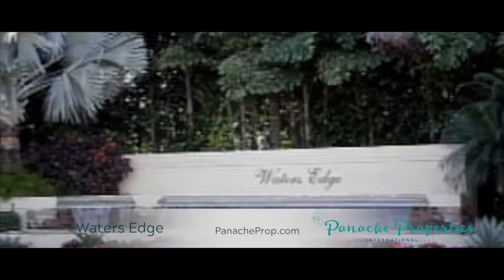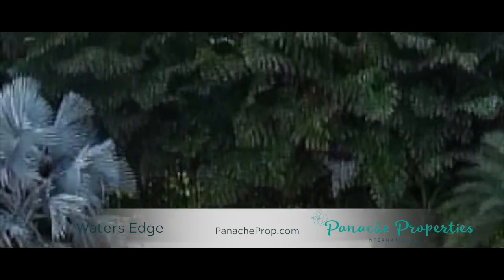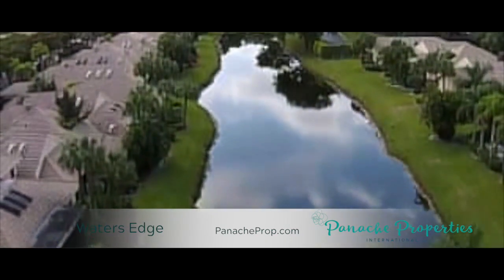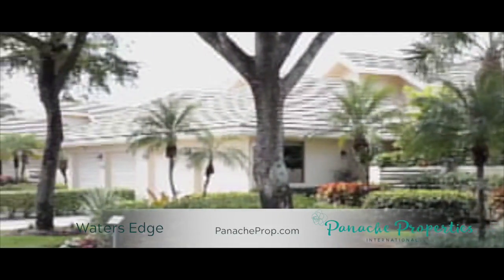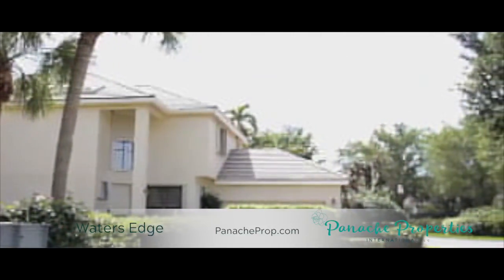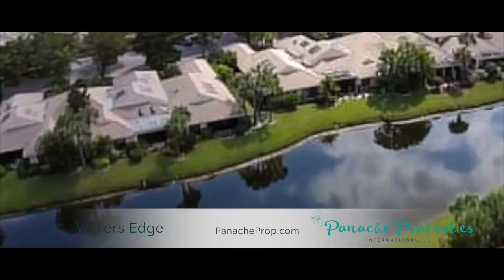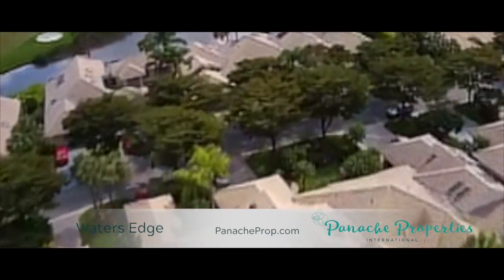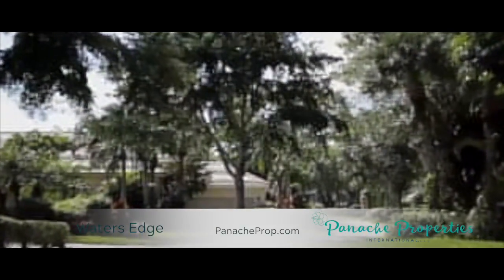Waters Edge Boca West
Each of these villages, Waters Edge on Fazio II, Waters Reach and Waters Bend on Dye IV total 168 units. They are made up of elegant, spaciously designed two or three bedroom attached villas, ranging in size from 1,500 sq ft to over 2,000 sq ft. Most of the homes feature vaulted ceilings, garden atrium, magnificent lake and fairway views, skylights and one or two car garages. Each has a beautiful kitchen with ample space for dinning. As well as an open floor plan. There is also a community pool.